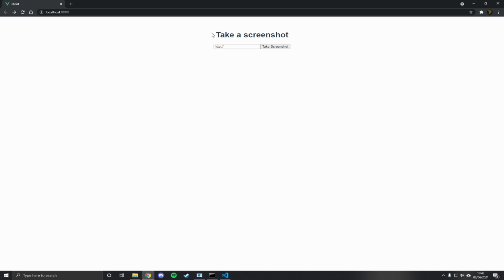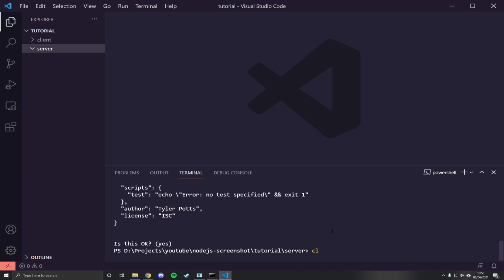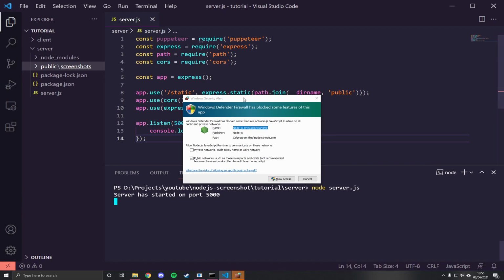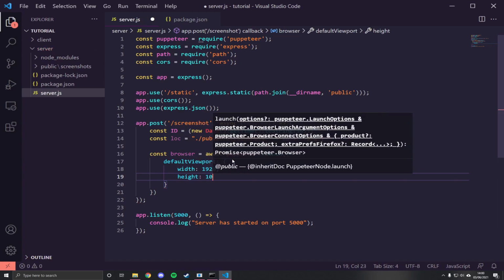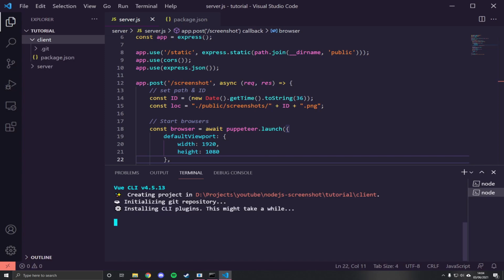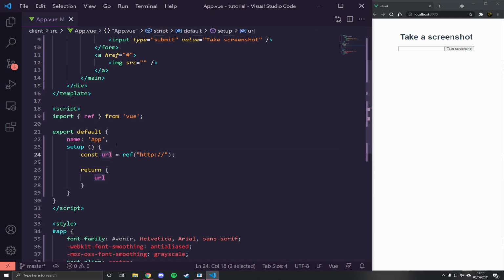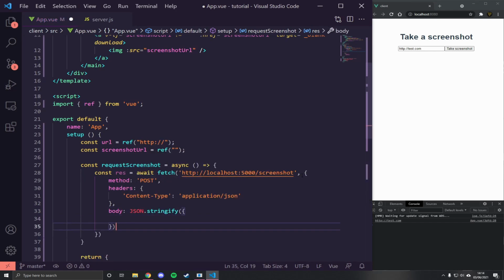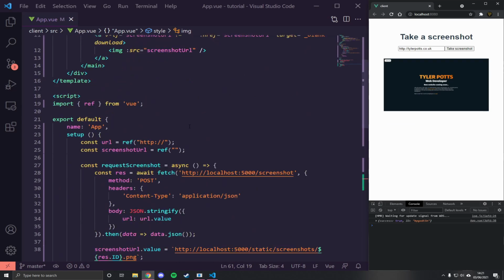Build a SCREENSHOT App with Node & Vue JS | Puppeteer JS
Learn how to build a screenshot tool to take screenshots of websites using NodeJS with the puppeteer dependency and then use VueJS to build the client side frontend.